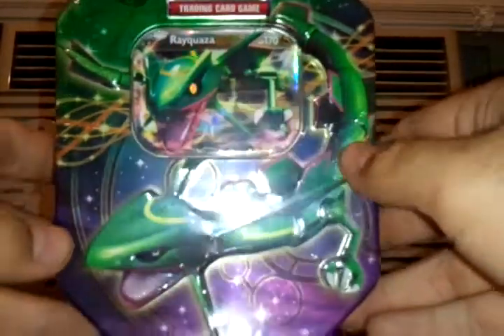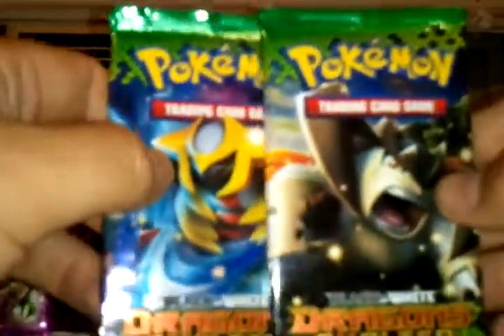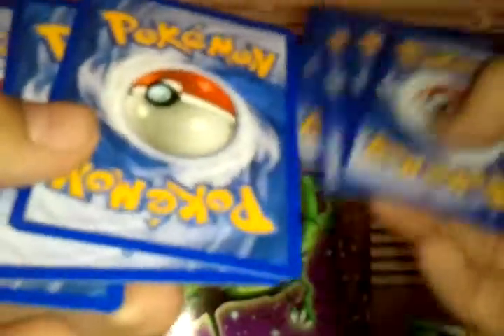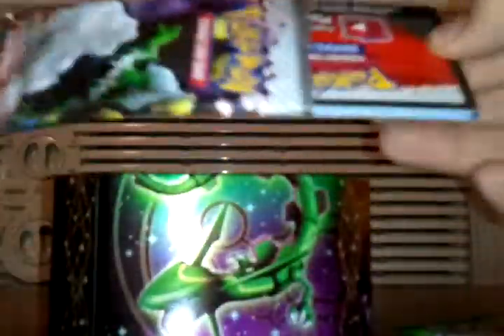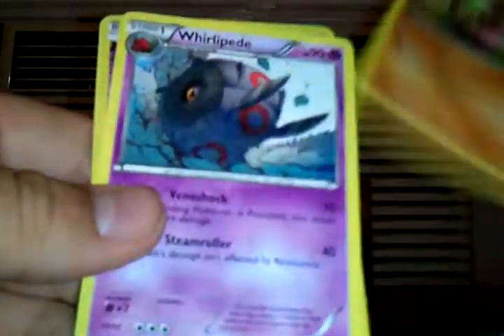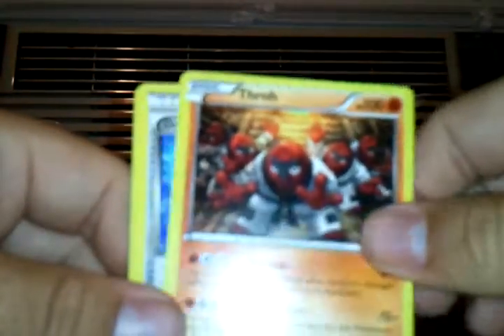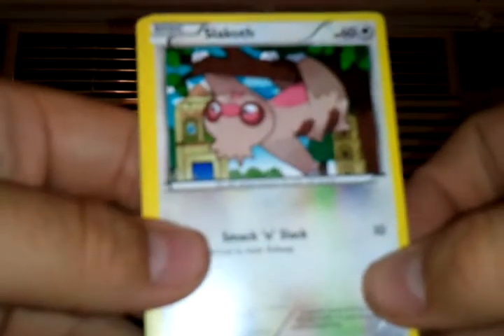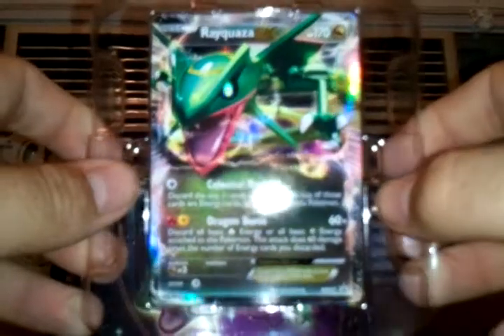Pokemon TCG Rayquaza EX Tin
2012 Fall TCG Tins Review 3